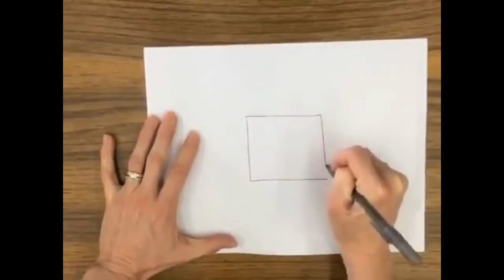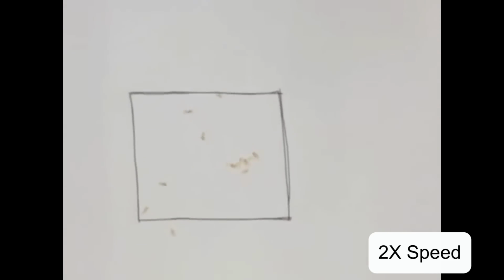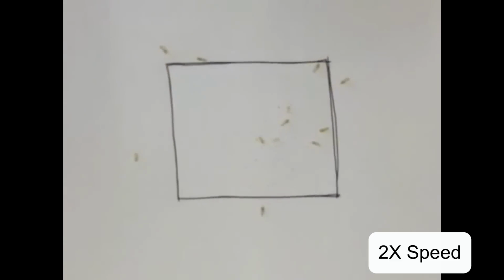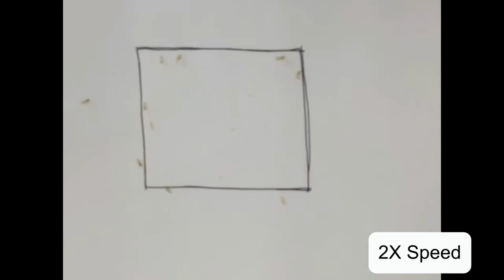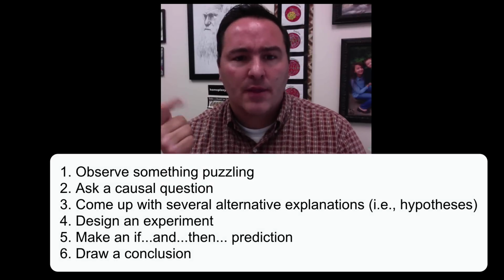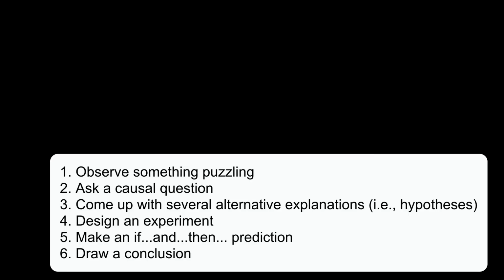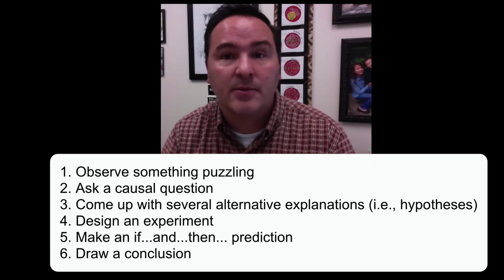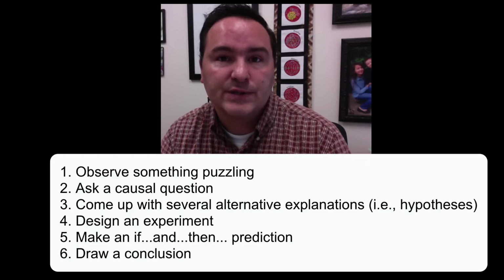Day 02 part 2